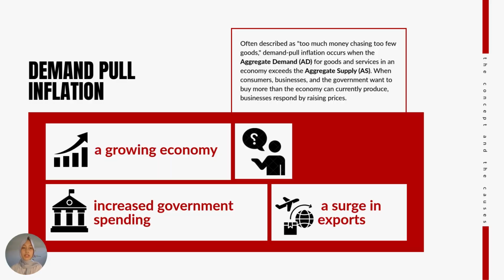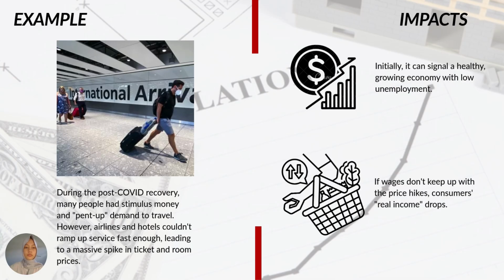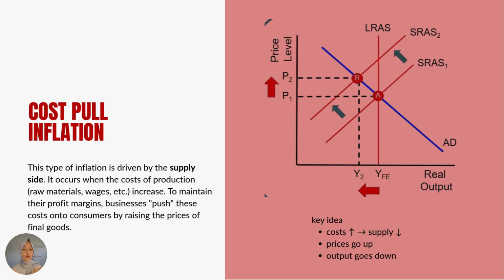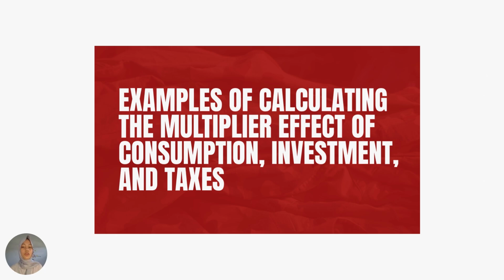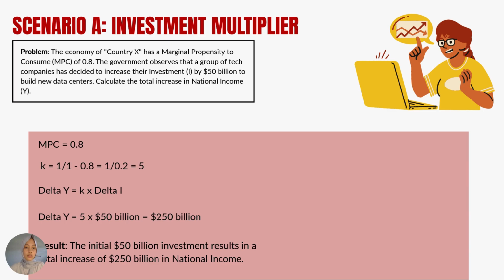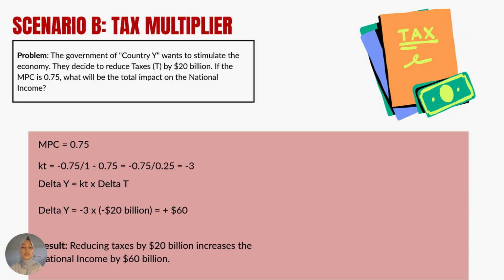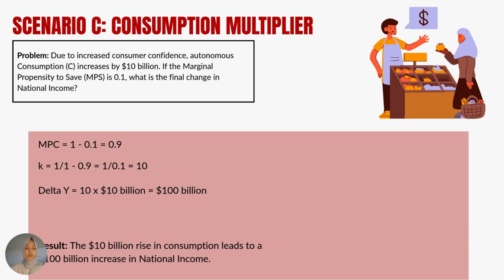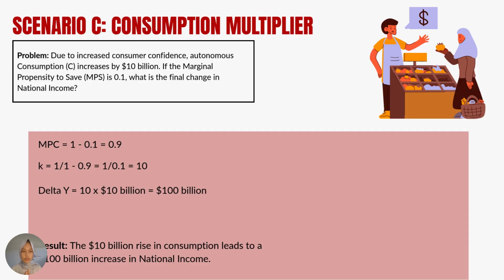demand & cost pull inflation by annisa auliya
FINAL
ANNISA AULIYA, STUDENT ID : B1B125084
MIC
HALUOLEO UNIVERSITY